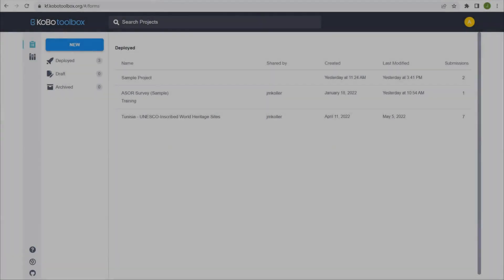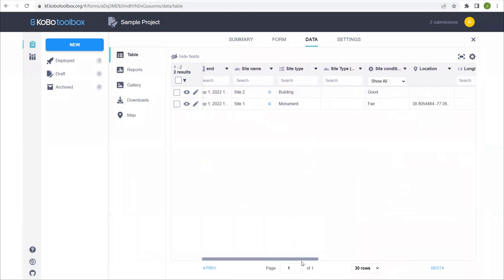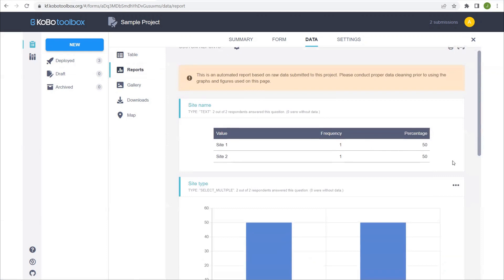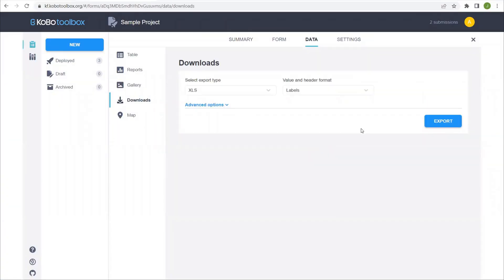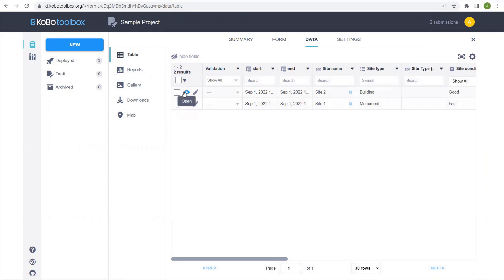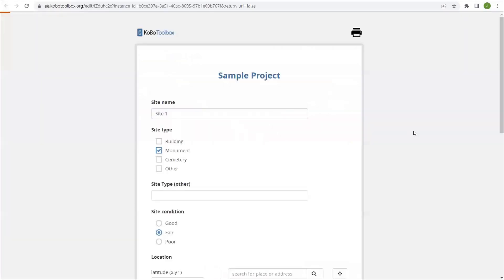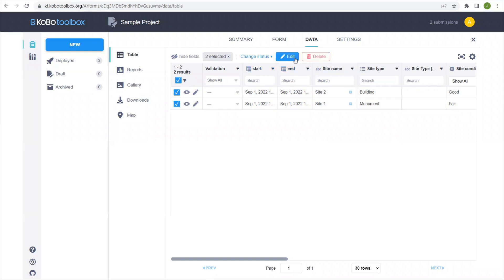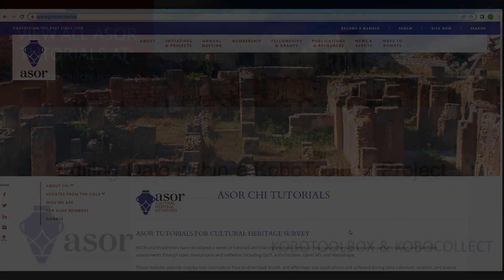ASOR Tutorials | KoboToolbox - Editing Data within an Existing Project (01.07)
This ASOR tutorial (01.07) will cover how to edit data within an existing KoboToolBox Project.

KoBoToolbox is a free and open source software package for location and descriptive data collection. Information can be collected at heritage sites through tablets and phones using the KoBoCollect app or through the web browser interface, even when those devices are offline. Location and descriptive data recorded in the field can then be synched up with GIS software once an internet connection has been reestablished.